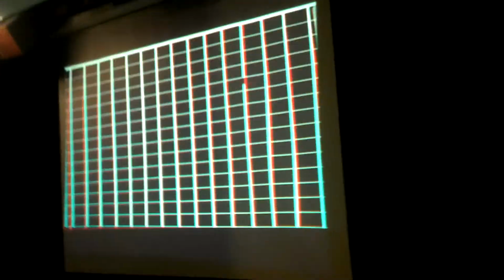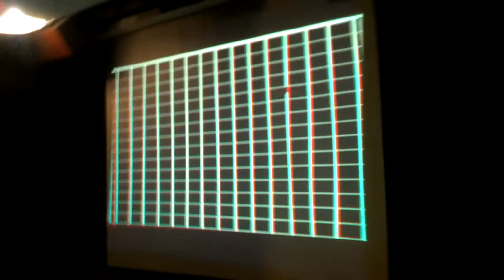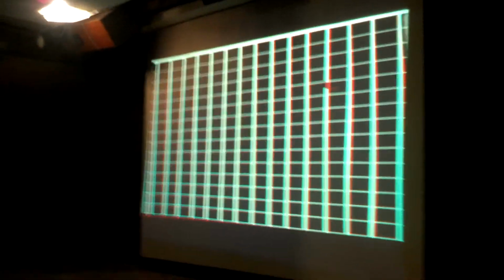Hughes JVC 300 config 8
Convergence cursor work